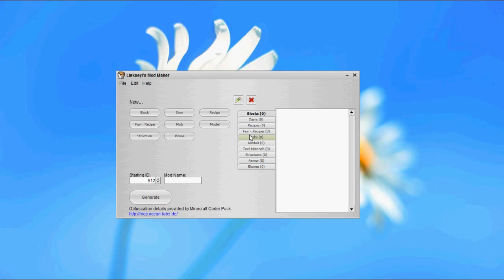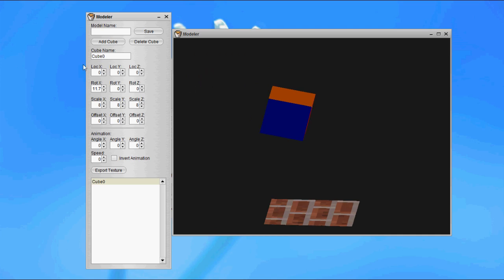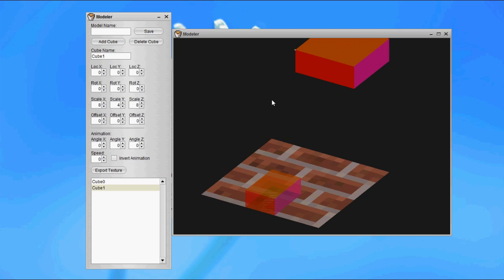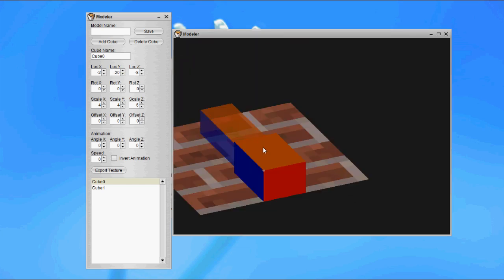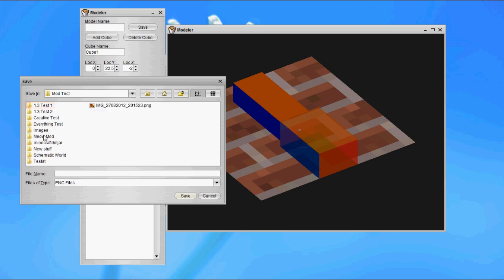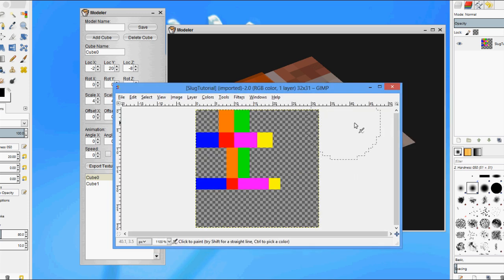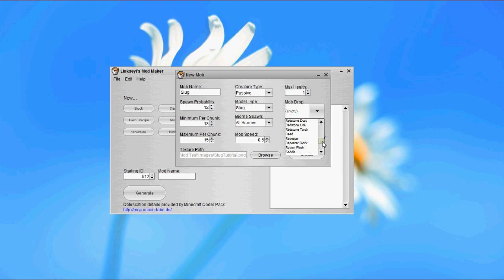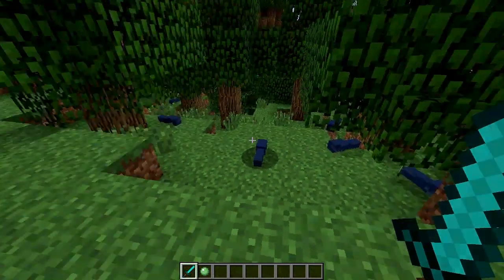[Official] Linkseyi's ModMaker - Creating Custom Mob Models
This took a little longer then I planned to make.